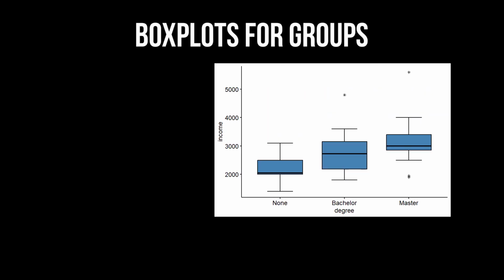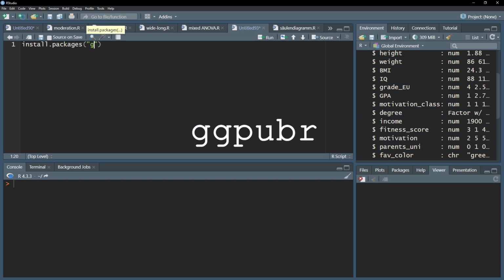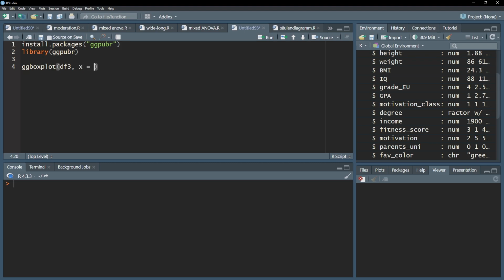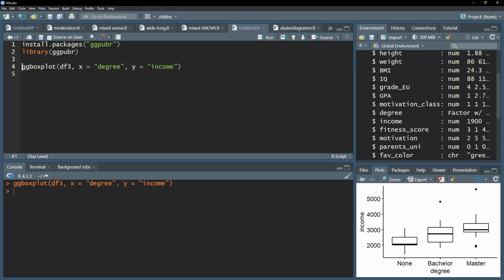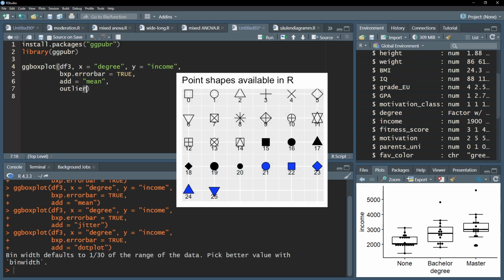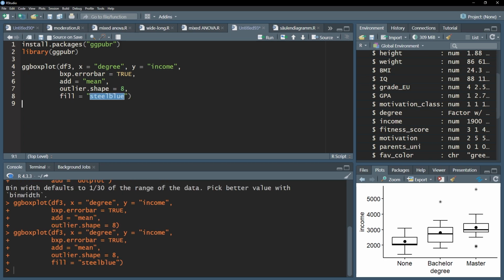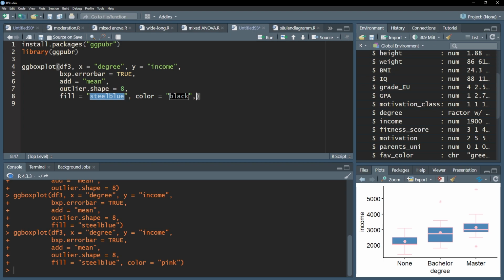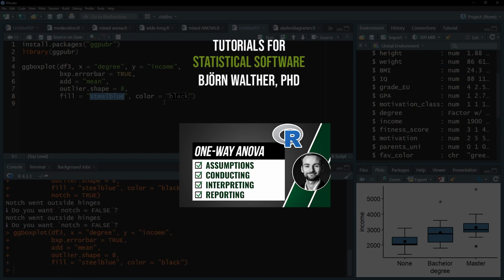How to create Boxplots for groups in R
This video shows you how to create a visual presentation of distributions for one variable for different groups using Boxplots with R.

I will show the creation using the ggboxplot()-function of the ggpubr-package.

Boxplots for repeated measures are commonly used when you are conducting a one-way ANOVA and have a within-subject factor and want to visualize the distributions for each point in time more detailed than simply using a line or bar chart with only means being displayed.

If you have a within-subjects effect on top of your between-subjects effect, you might want to consider using this visualization instead

I show among the creation of bare boxplots, the customization of colors, outlier shapes, facets and the addition of notches.

⏰ Timestamps:
0:00 Introduction and sample
0:12 Prerequisites
0:26 Creating the boxplots using ggpubr
0:56 Customizing boxplots

If you have any questions or suggestions regarding Boxplots for groups in R, please use the comment function. Thumbs up or down to decide if you found the video helpful.

Support channel? 🙌🏼